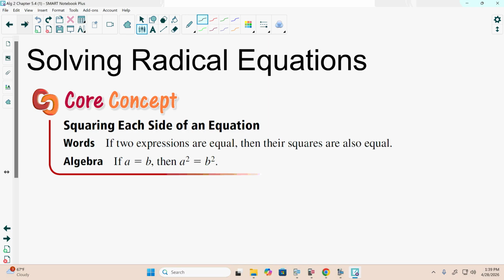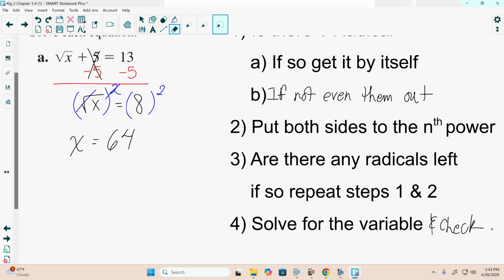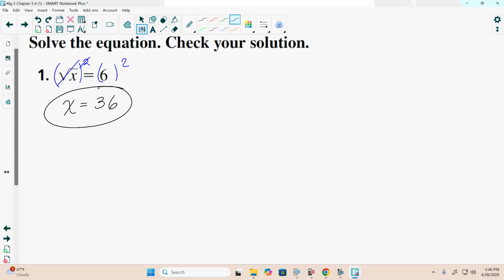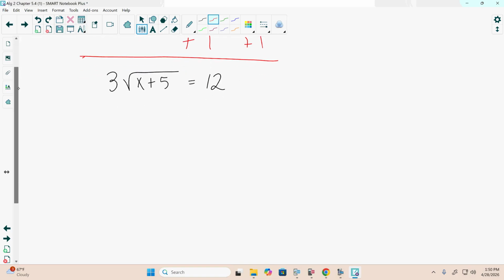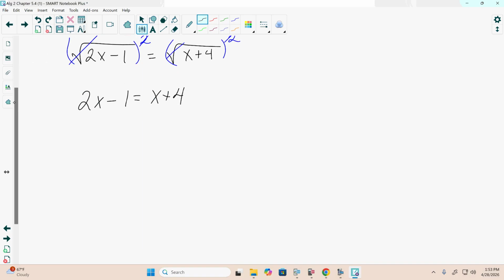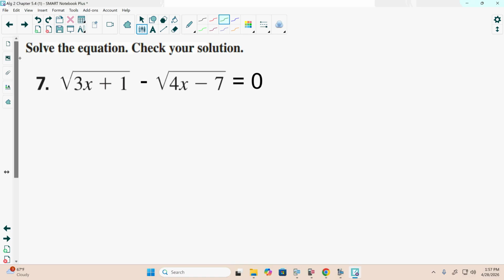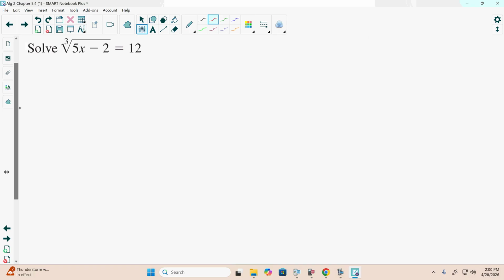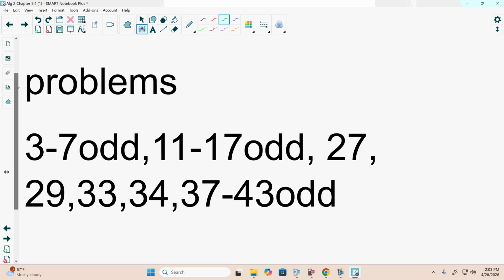Algebra 2 Chapter 5.4 (1)